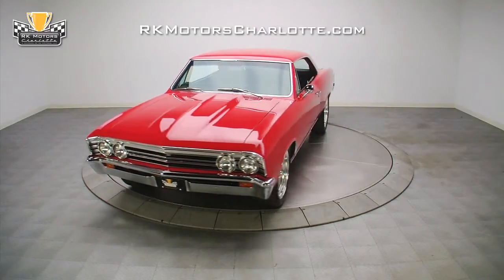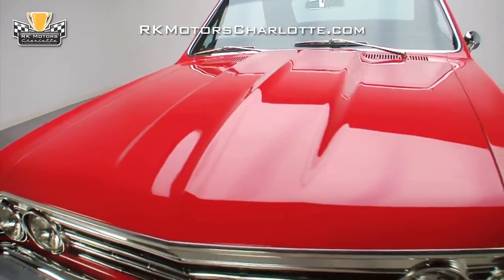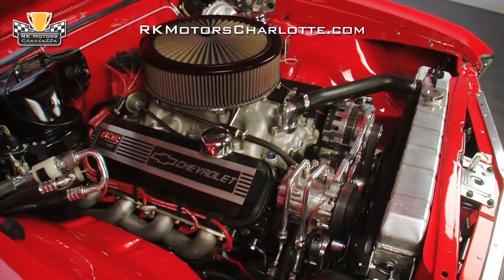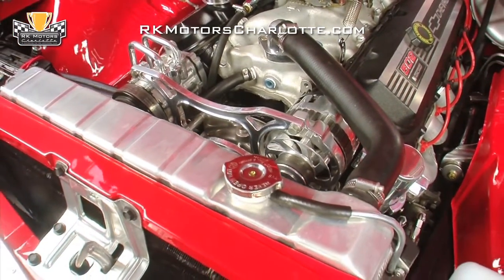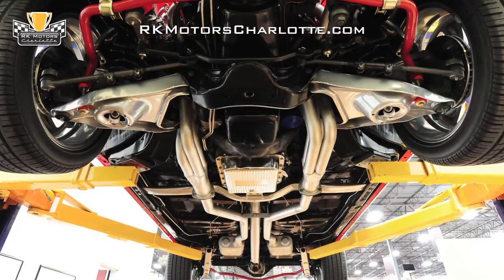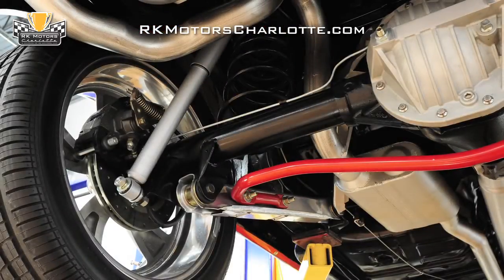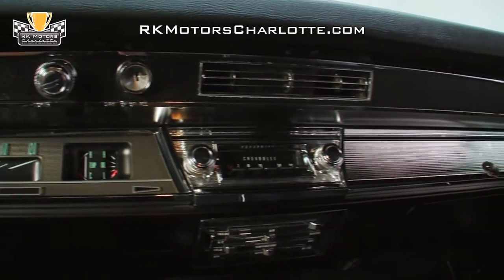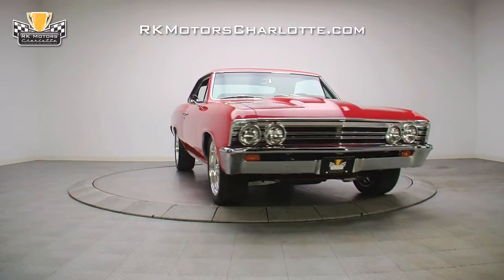132870 / 1967 Chevrolet Chevelle Super Sport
Starting with a clean, Arizona car, this 1967 Chevelle was given a rotisserie restoration to show standards before the modifications started. Top and bottom, the sheetmetal is 100% original, and the pros at West Coast Classics smoothed and polished it to its current breathtaking specs before spraying that gorgeous House of Kolor Blue Blood Red paint, which costs about $1200 a gallon. Gaps are excellent, as you'd expect from a pro-built machine, and the attention to detail is what sets high-end cars like this apart from their homeowner-grade cousins. Of course, all the chrome and stainless was also restored to show standards, including the bumpers, stock grille, and even the blacked-out tail panel, which looks totally custom without SS emblems. The tail lights in the Chevelles were miniature works of art, and those on this car look have been stuffed full of trick LED bulbs for a custom look at night.

Then the modifications started, and the first was the monster 502 cubic inch big block that they nestled between the front fenders. Rated at 450 horsepower and a staggering 550 pounds of torque, it hurls the Chevelle up to speed like a sling shot. Zoops provided a billet accessory drive, which handles the high-output alternator and A/C, as well as the high-flow water pump that keeps everything cool. There's a massive aluminum radiator up front with a set of Flex-A-Lite fans managing airflow, and the hoses and wires have been neatly routed out of sight as much as possible. You'll also note that the inner fenders and firewall are finished to the same exceptional standards as the rest of the body.

The chassis has been powdercoated satin black, and many of the suspension components were given a coat of silver powder for contrast. A built 700R4 4-speed automatic transmission built by Monster Transmissions easily handles the big block's torque, force-feeding it to a 12-bolt full of 3.73 gears and a limited slip. 2-inch drop spindles work with fat sway bars fore and aft to deliver shockingly good cornering performance, while Energy Suspension supplied all the suspension bushings and body mounts, so handling is crisp. Four-wheel disc brakes were installed and use vented and cross-drilled rotors, along with new lines, hoses, and calipers. Gorgeous Torque Thrust II wheels have been fitted with low-profile Pirelli rubber that thoroughly stuffs the wheel wells.

Inside, the interior is almost 100% stock. With fresh gear supplied by Legendary, you know it's exact and that it fits the way the factory intended. This is an original factory A/C car, so the original vents are fully functional, and the system is still controlled by the factory switchgear. Other trick details include the console and shifter, which now shows appropriate detents for the 4-speed transmission, and all the gauges have been restored to new condition. In the trunk, there's a reproduction mat and a full-sized Torque Thrust wheel and tire assembly, so you never have to limp home on a weenie space-saver.

This killer Chevelle was featured on the TV show "Tail Fins and Chrome" just after it was finished, and today shows less than 70 miles on the clock. Spectacularly built by one of the hottest names in Pro-Touring and finished to standards that will earn trophies at any level, this is an incredible car that can do it all. for more info.